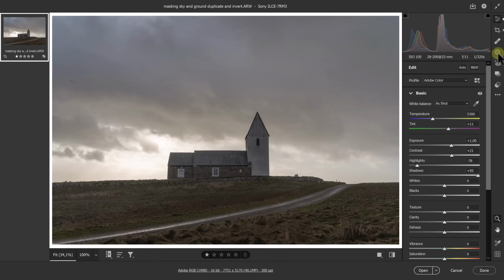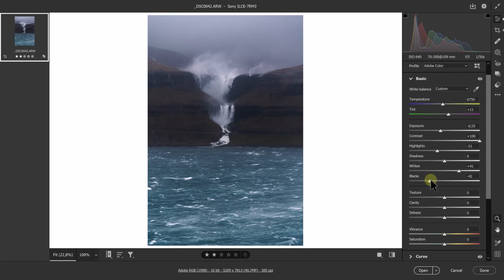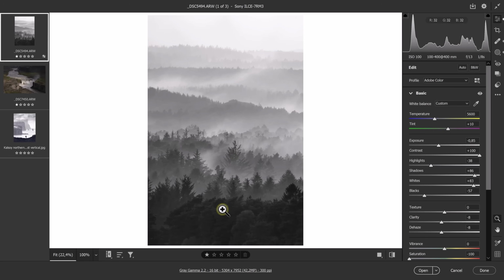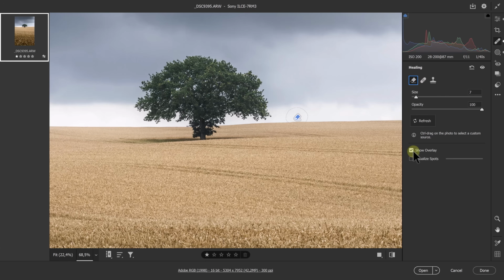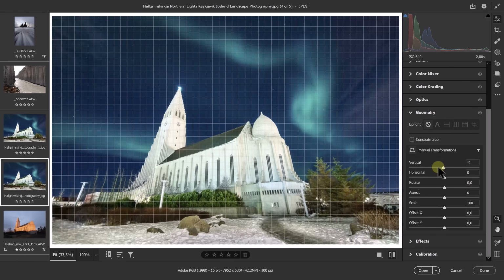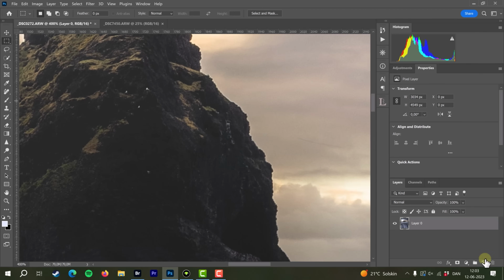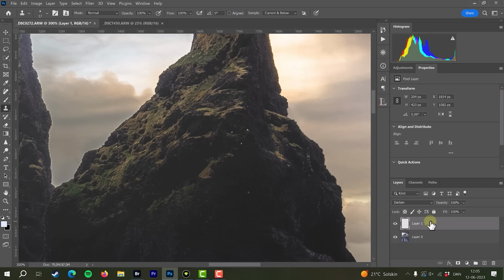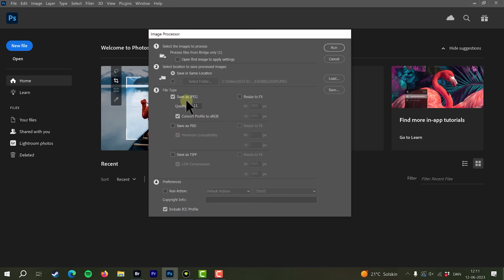My BEST PHOTO editing TIPS! - Adobe Lightroom, CameraRaw and Photoshop!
Landscape photography needs editing and post processing. I share 9 crucial editing techniques in Adobe Lightroom / CameraRaw and Photoshop that you must know to improve your landscape photography editing.

0:00 - Important intro!
1:03 - Easily edit sky and ground
2:34 - What I always do!
2:52 - Vignetting
3:40 - Flat light solution
6:03 - PFLP update!
6:43 - Respect the atmosphere!
8:15 - Adding atmosphere
8:49 - Color contrast in the golden hour
9:59 - Clean and sharpen photos
12:53 - Fixing wide-angle distortion
15:40 - Benefits of a white background
16:29 - Fixing white lines along edges!
17:41 - 50% OFF Saal Digital!
19:40 - Sharpening for print
21:03 - Bonus tip 1
22:07 - Bonus tip 2

My Landscape Photography Gear:

My B&H shop with my gear (and recommended):

Sony a7R3:
L-bracket a7R3 (Smallrig):
Sony 12-24 f/4:
Sony 16-35mm f/2.8
Sony FE PZ 16-35mm f/4
Sony 24-105 f/4:
Tamron 28-200 f/2.8-5.6
100-400 LENSES:
Sony 100-400 Lens Collar Shoe:
TRIPODS:
FILTERS:
- Amazon (remember to check filter threat size)
SCREEN PROTECTOR:
BEST LENS CLOTH! MagicFiber:

My Vlogging gear:
DJI Osmo Pocket (newest version):